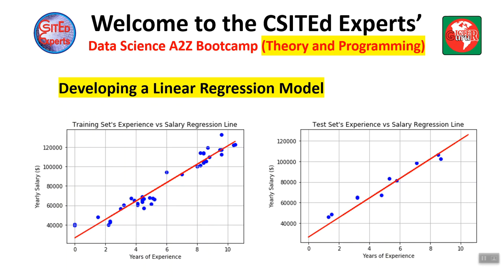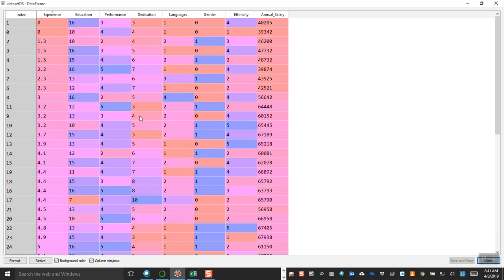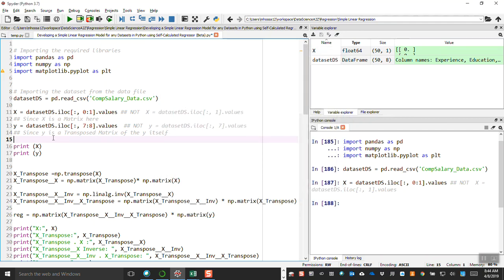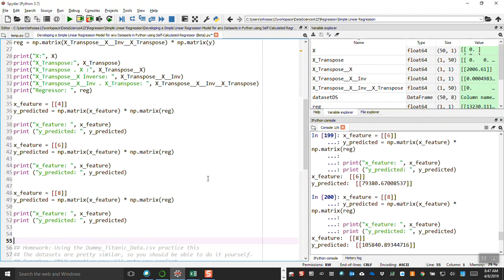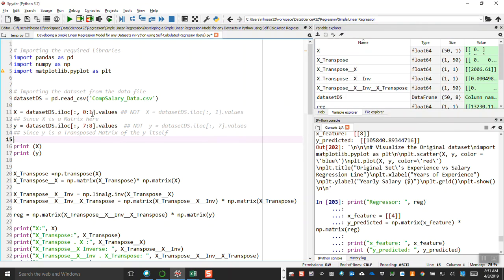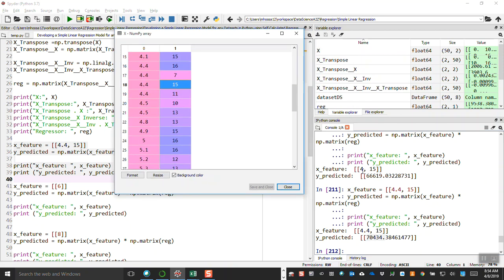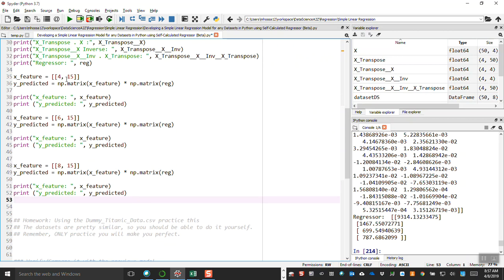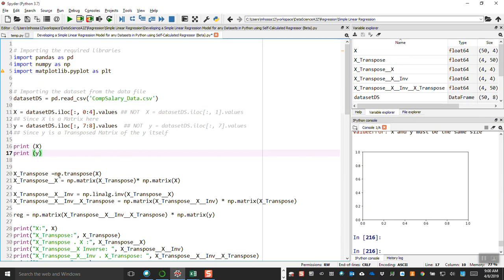Developing a Simple Linear Regression Model for any Datasets in Python using Self Calculated Regress